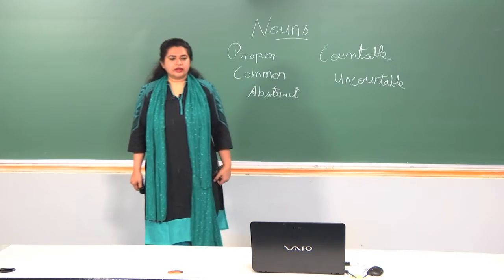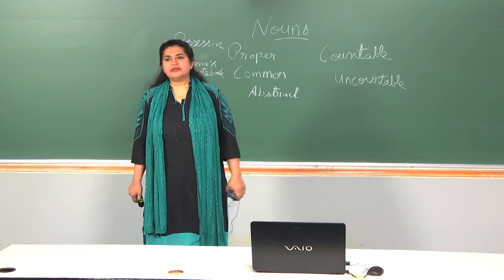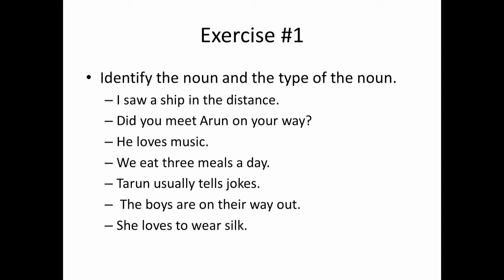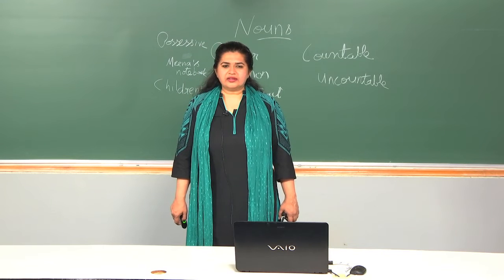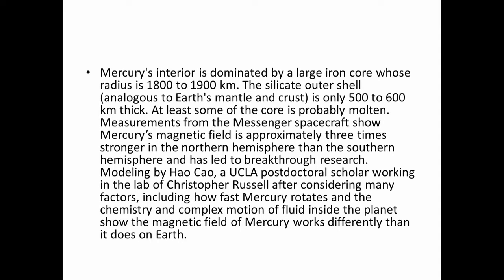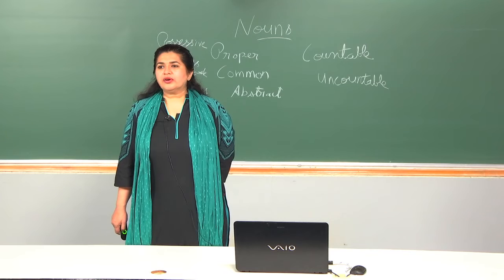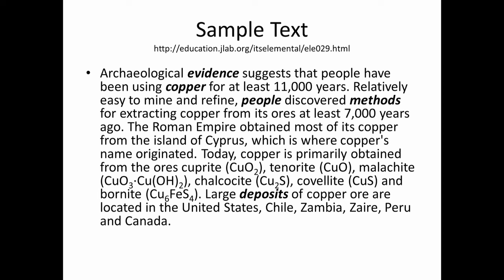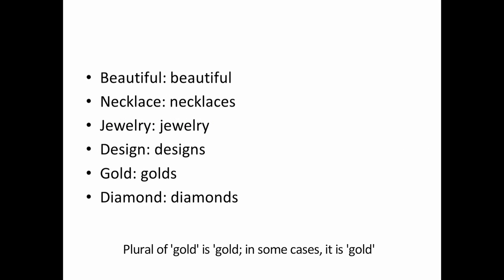Countable and Uncountable Nouns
The lecture aims to introduce and uncountable nouns. Countable nouns are for things we can count using numbers. They have a singular and a plural form. Uncountable nouns are for the things that we cannot count with numbers. Giving sample texts from predominantly scientific texts, the lecture highlights the difference between the two kinds.